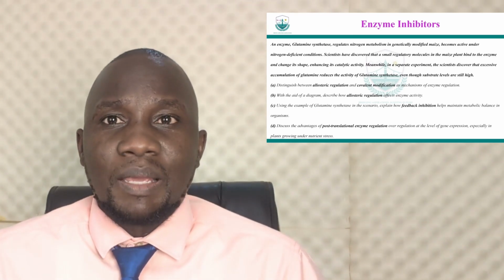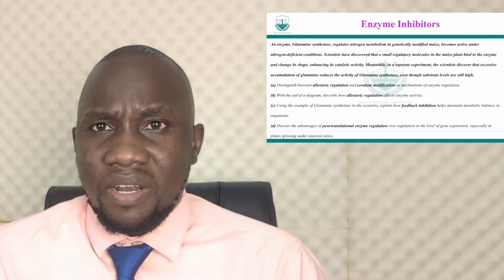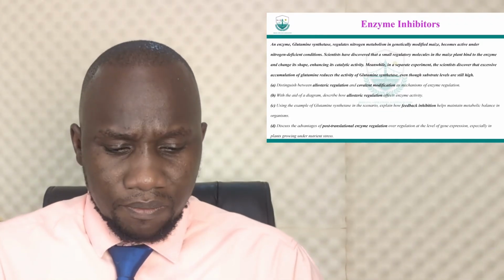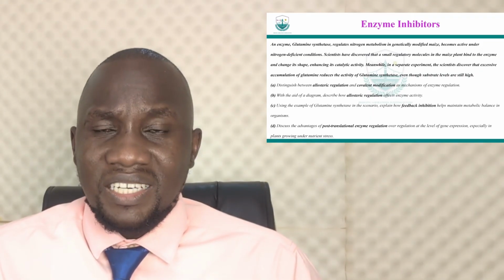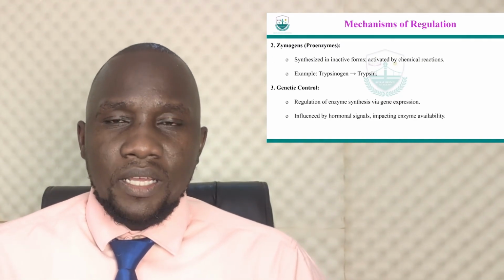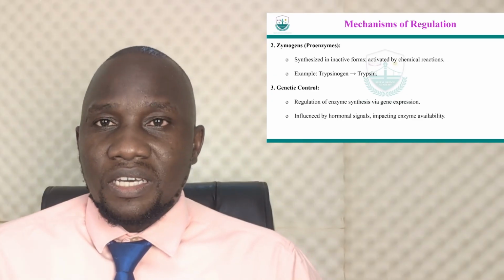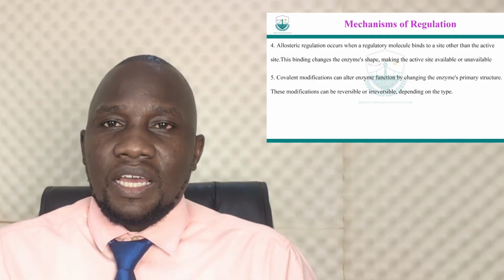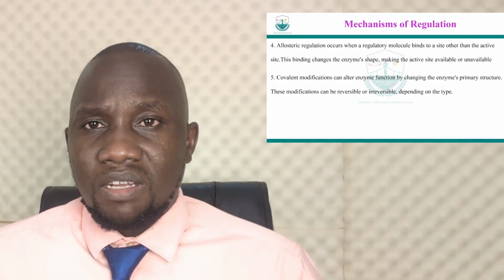Enzyme Regulation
Enzyme Regulation | How Cells Control Enzyme Activity
Learn how cells fine-tune enzyme activity to maintain balance and respond to changing conditions. This video covers the key mechanisms of enzyme regulation, including allosteric control, covalent modification, and feedback inhibition.

X: @RistalBridgeAcademy